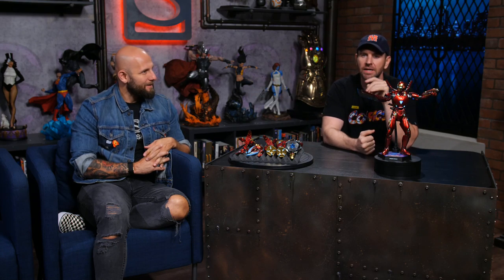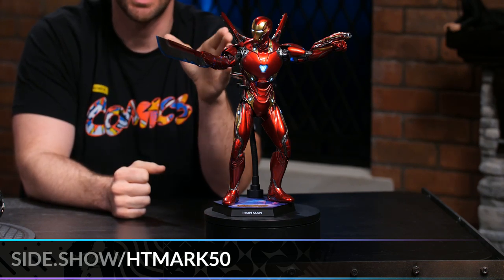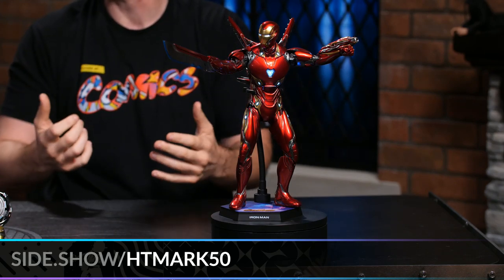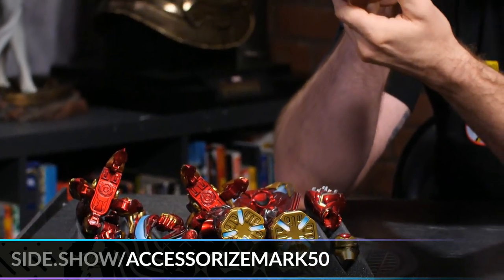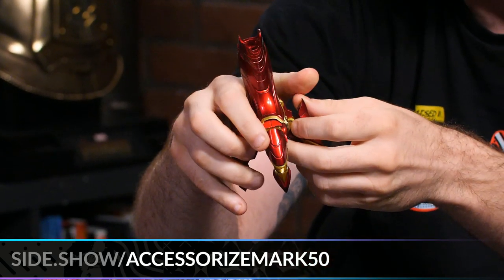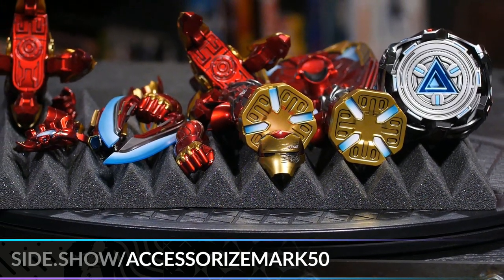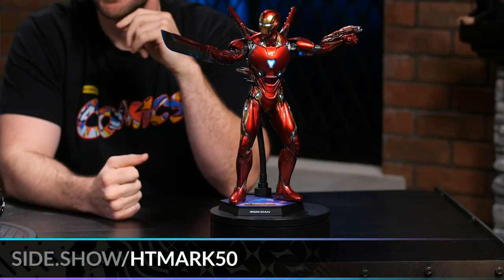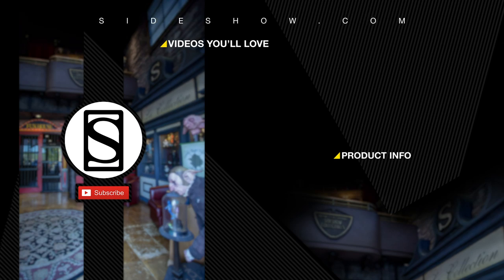Iron Man Mark 50 and Accessories Showcase!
We're taking a closer look at Iron Man Hot Toys collectibles! With Jeff May and Joshy G!

Details about the Iron Man Mark L Sixth Scale by Hot Toys:

A new threat has emerged from the cosmos and it's become too heavy for one hero to handle! The Avengers must join forces to protect the world and to stop the ruthless warlord and his formidable allies from destroying the universe! Together with other significant superheroes, Iron Man will fight against their ultimate villain - Thanos!

With the release of the highly anticipated Avengers: Infinity War, Sideshow, and Hot Toys are ecstatic to officially introduce the sixth scale Iron Man collectible figure with advanced technology that Tony Stark has created!

With remarkable movie-accuracy, the sixth scale figure is expertly crafted based on Robert Downey Jr. as Tony Stark/Iron Man in Avengers: Infinity War, featuring an interchangeable helmeted head sculpt with metallic red, gold and silver colored armor painting and a newly painted head sculpt with striking likenesses, LED light-up functions scattered throughout the armor, a variety of Iron Man’s latest weapons including interchangeable LED light-up Nano Repulsor Cannon, interchangeable arm cannon, interchangeable Nano Boosters and specially designed figure stand with movie logo.

Details about the Iron Man Mark L Sixth Scale Accessories Special Edition by Hot Toys:

Sideshow and Hot Toys are proud to present the newly developed Iron Man Mark L Accessories (Special Edition) Sixth Scale Collectible Set inspired by Iron Man's latest innovative technology including a variety of powerful weapons and accessories from Marvel Studios’ Avengers: Infinity War.

Expertly crafted based on references from the film, featuring highly detailed interchangeable accessories includes a power mallet, battering ram, a hand blade, foot thruster, foot clamps, energy blade, katar, elliptical shield and a Gauntlet Constraint that fight against the Infinity Gauntlet.

The Special Edition will feature an interchangeable battle-damaged mask as an exclusive bonus item.

The groundbreaking Mark L Accessories Collectible Set is an incomparable addition to any Marvel fans collection!